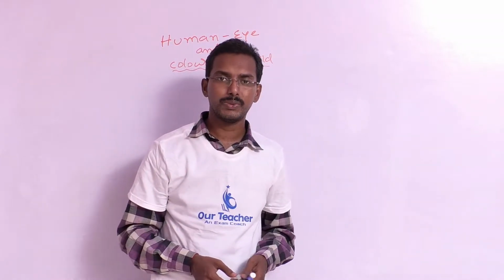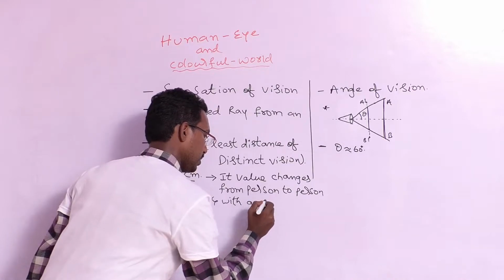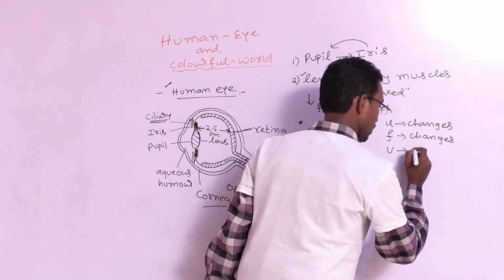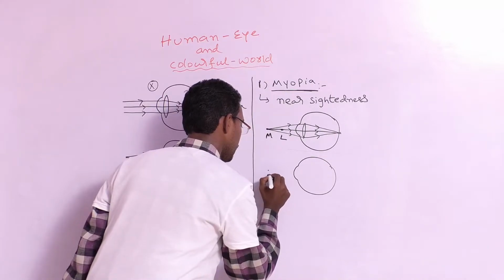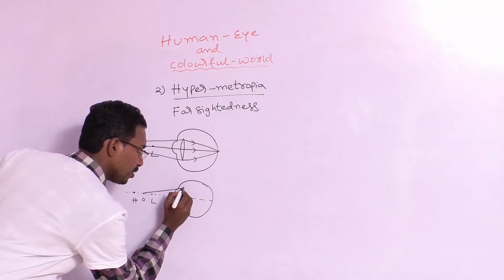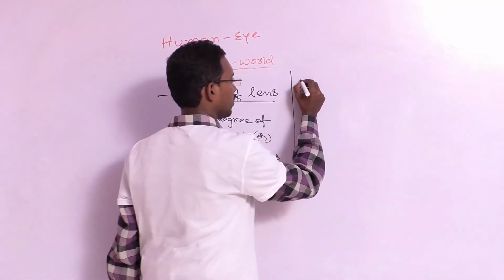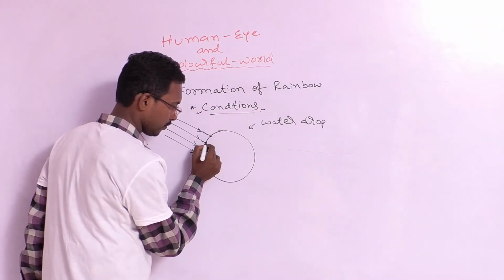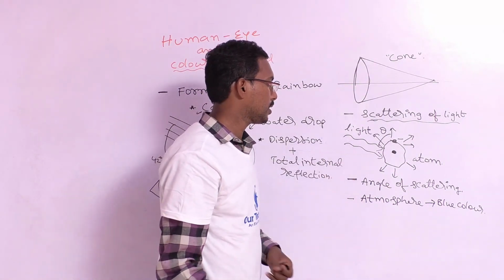CLASS 10 - HUMAN EYE AND COLORFUL WORLD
Keep learning, keep growing.